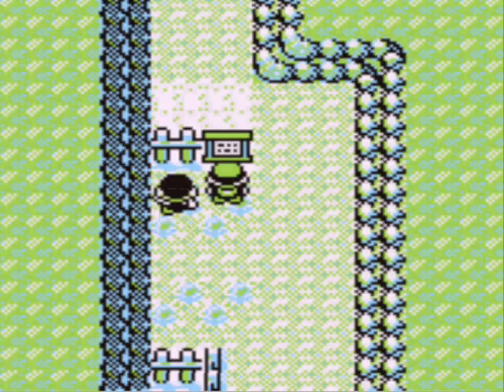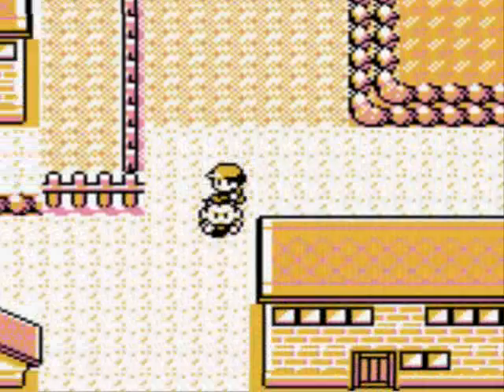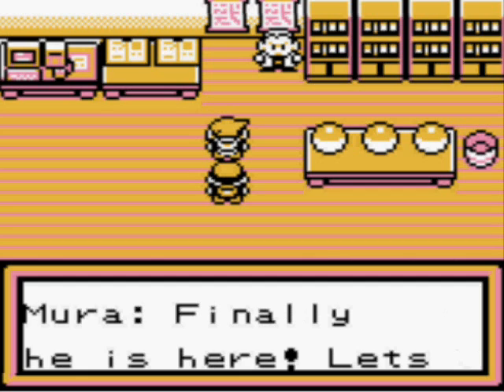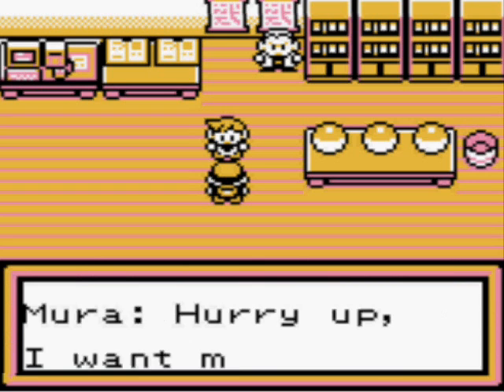Let's Play Pokemon Brown. Part 1: The Long Journey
This is the fifth time I've tried to upload this. This is a hack of Pokemon Red. Done by Koolboyman. Look on google for it.